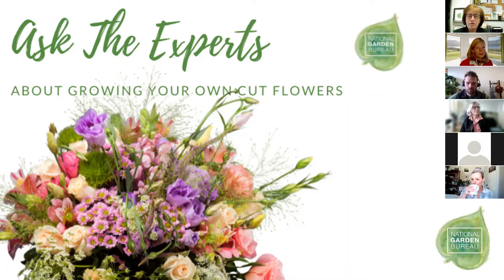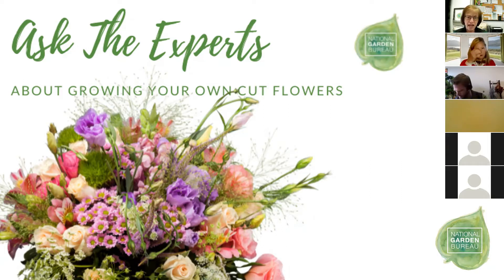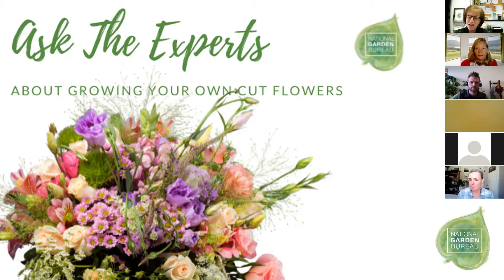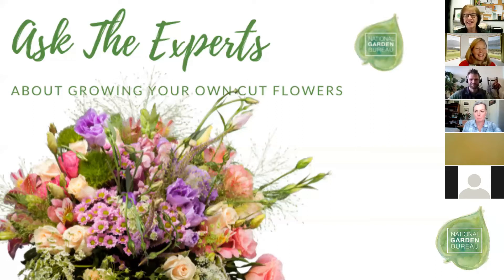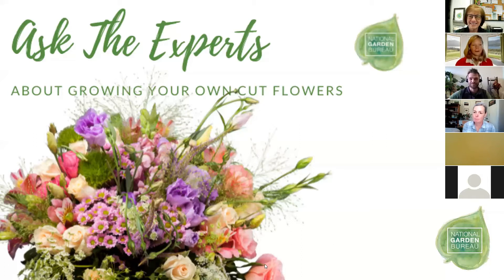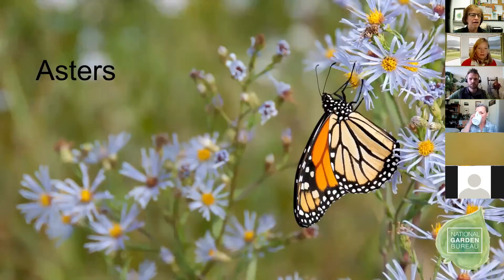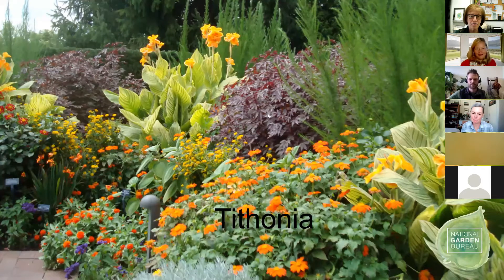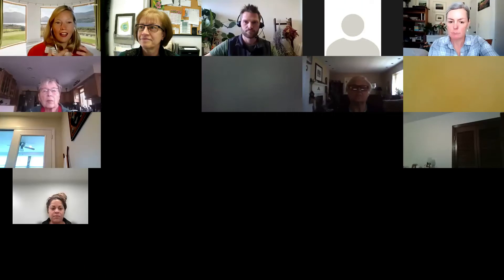Cut Flowers Growing Tips from the Experts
Is this the year to start a cut flower garden? Not sure where to begin? Wondering how to plant or harvest? This is a recording of our April 6 webinar where NGB's expert members give their best tips for selecting and growing various types of cut flowers.

“Inspire. Connect. Grow.” National Garden Bureau is a non-profit organization that exists to educate, inspire, and motivate people to increase the use of plants in homes, gardens, and workplaces by being the marketing arm of the gardening industry. Our members are experts in the field of horticulture and our information comes directly from these sources.